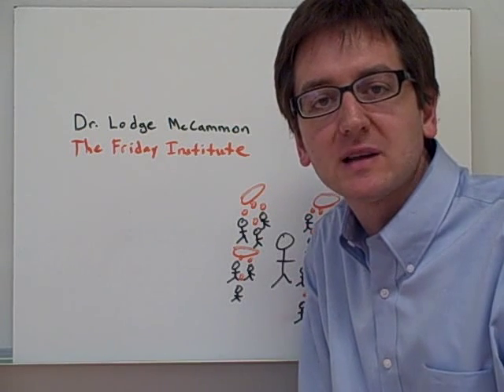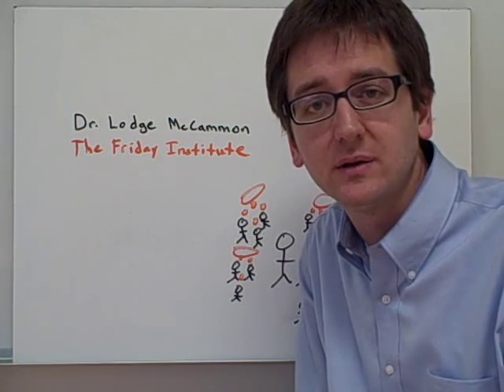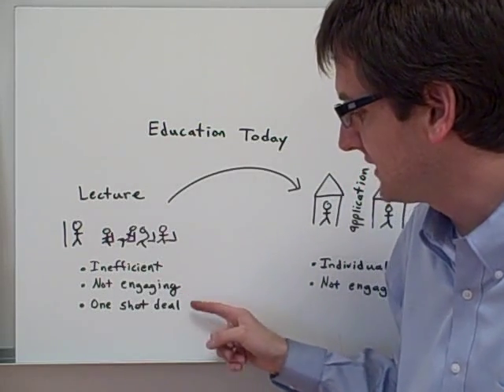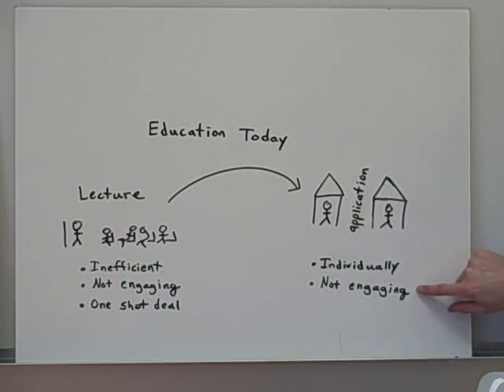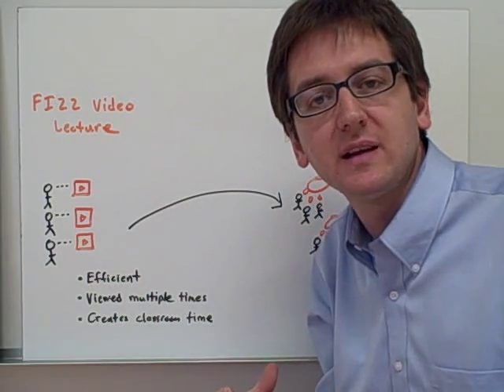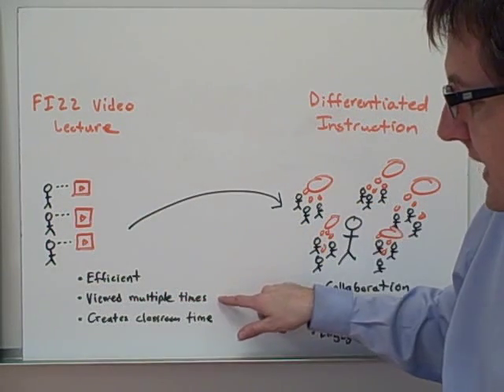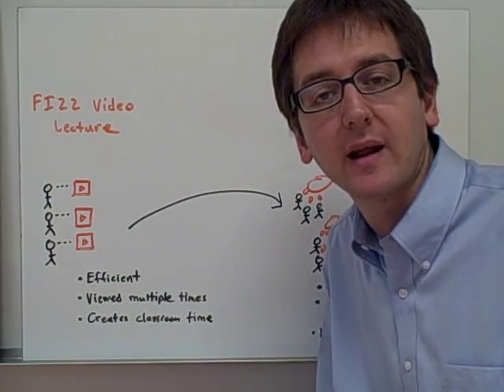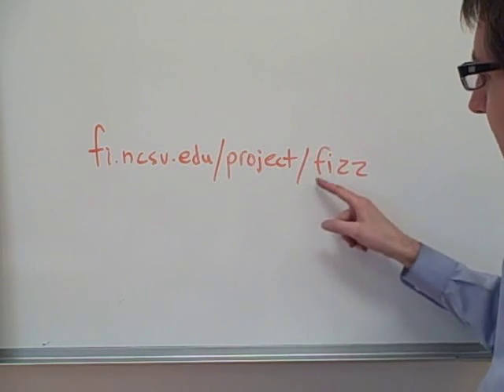Dr. Lodge McCammon's FIZZ - Flipping the Classroom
Dr. Lodge McCammon is a curriculum and contemporary media specialist from The Friday Institute for Educational Innovation in Raleigh, NC. Learn how to flip your classroom